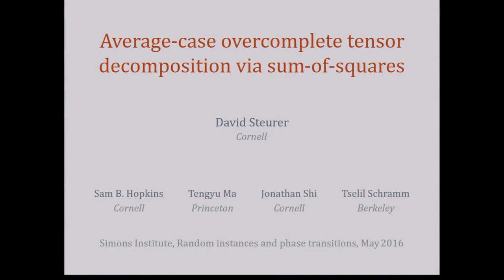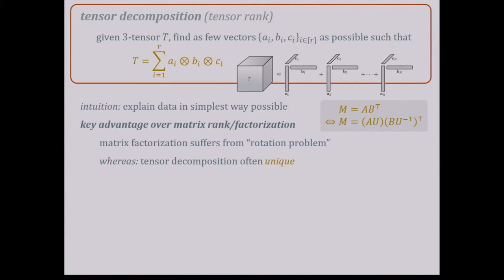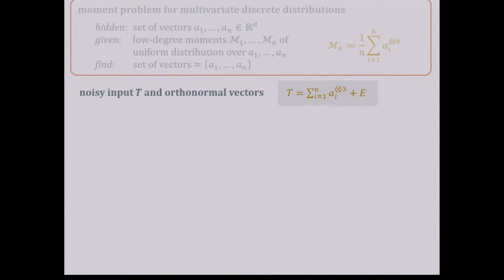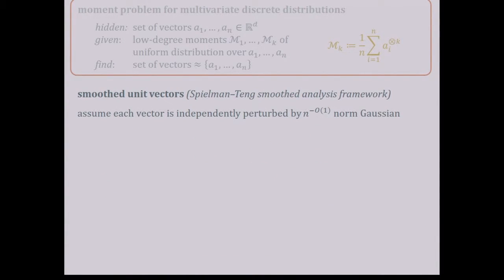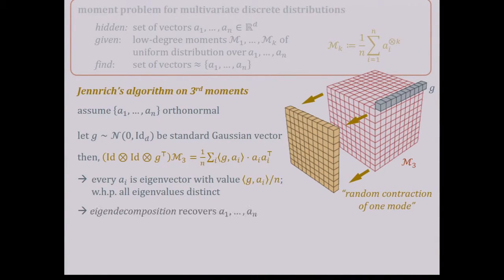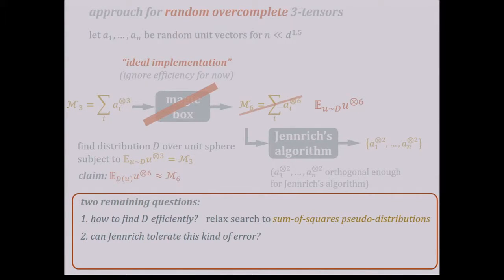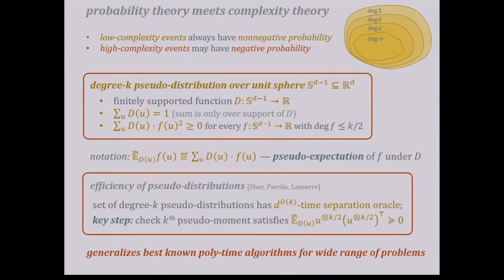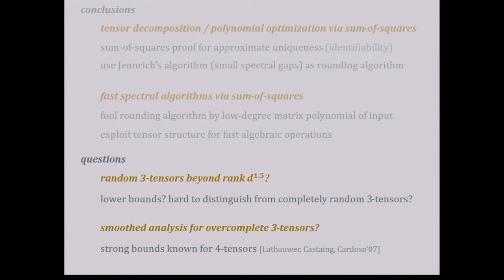Average-Case Overcomplete Tensor Decomposition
David Steurer, Cornell University
Random Instances and Phase Transitions